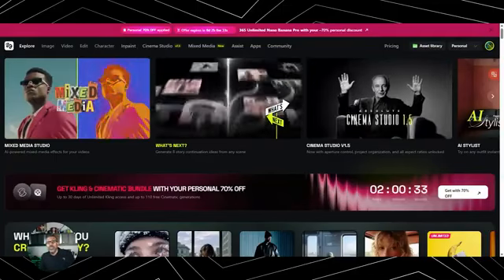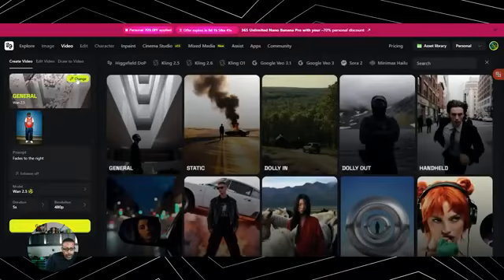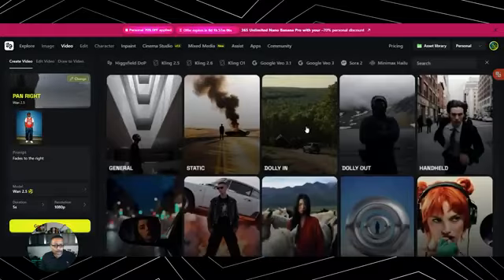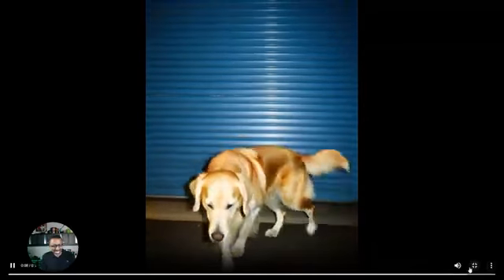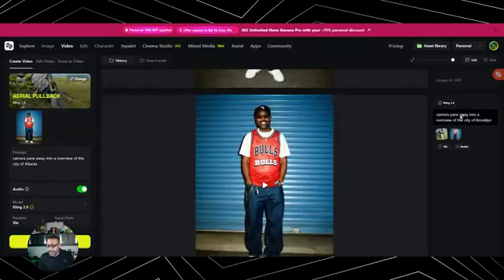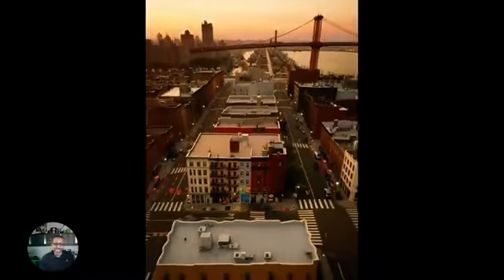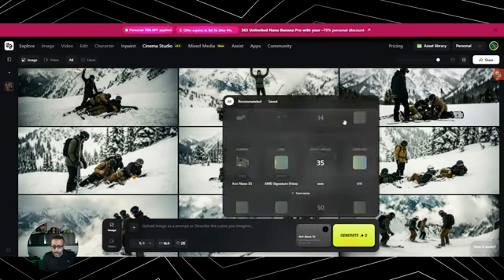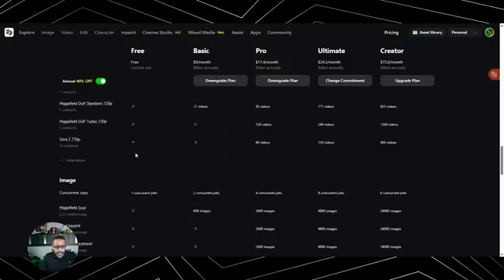(Higgsfield, Kling 3.0) Fastest Way to Make Cinematic AI Video in 2026.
What's new in - (Higgsfield, Kling 3.0, Free Kling, Coming Soon, AI Video, Free Access).